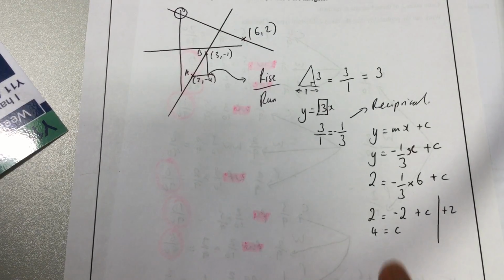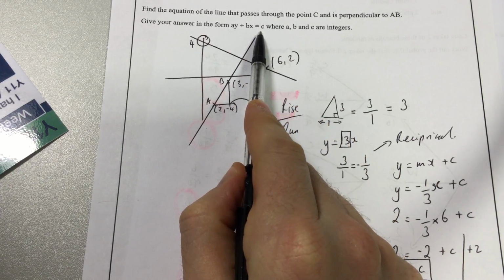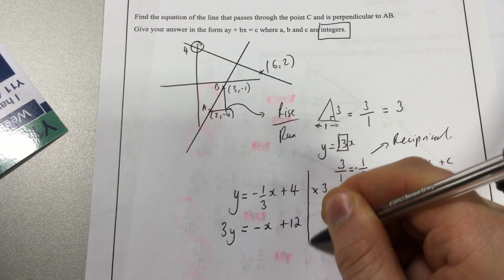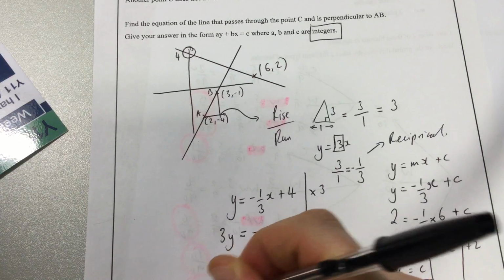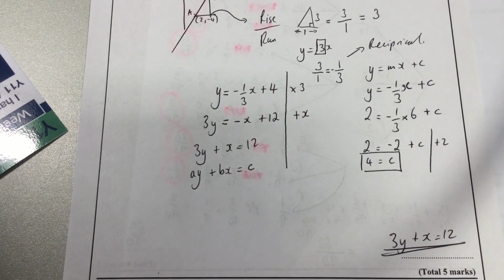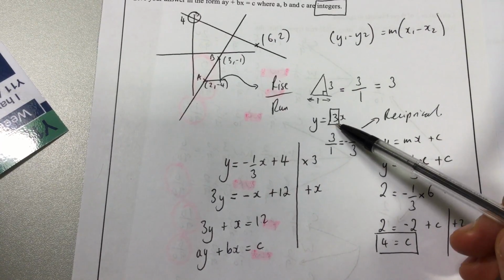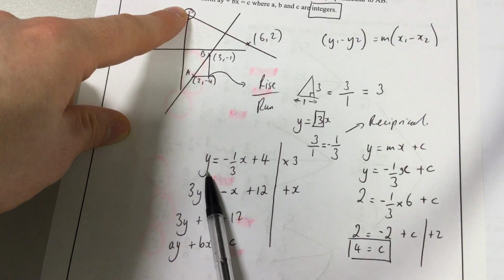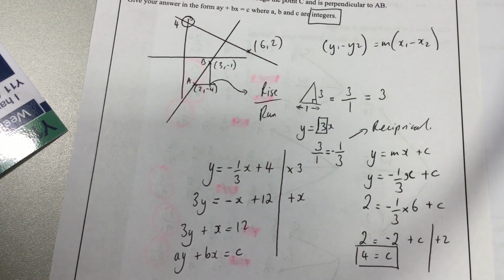GRIT paper 4 Higher Q25